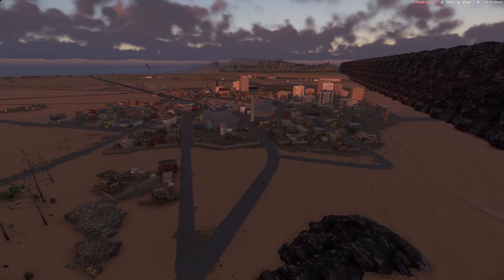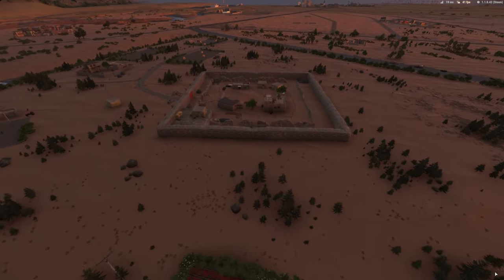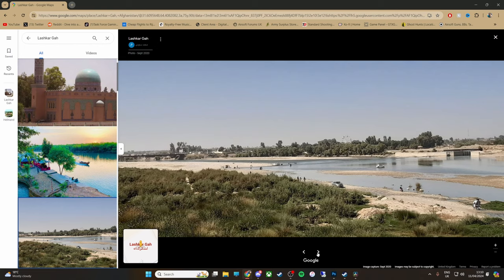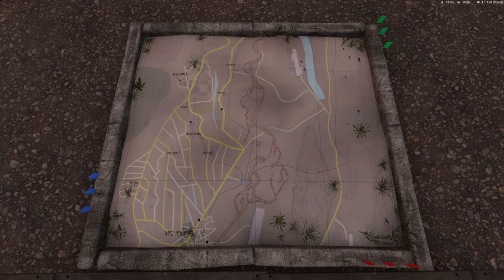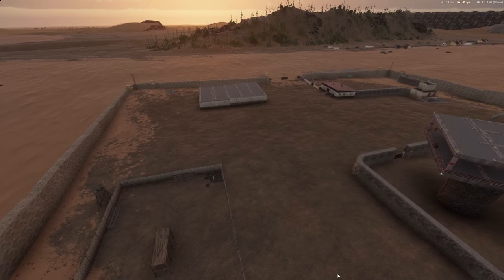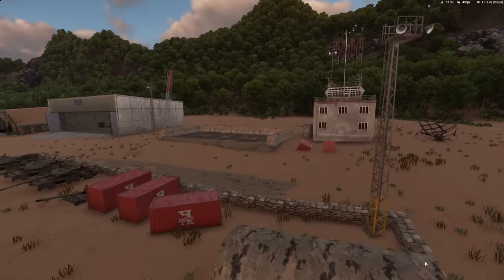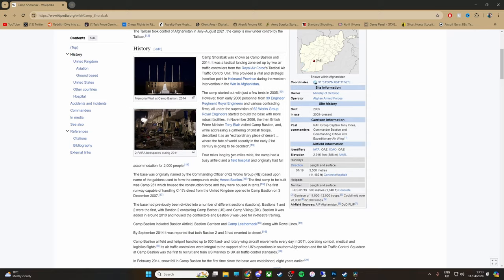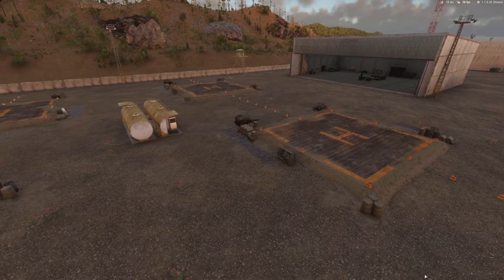ARMA REFORGER | HELMAND PROVINCE AFGHANISTAN | NEW MAP RELEASE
NEW MAP FOR ARMA REFORGER IS READY TO DOWNLOAD AND PLAY NOW! HELMAND PROVINCE